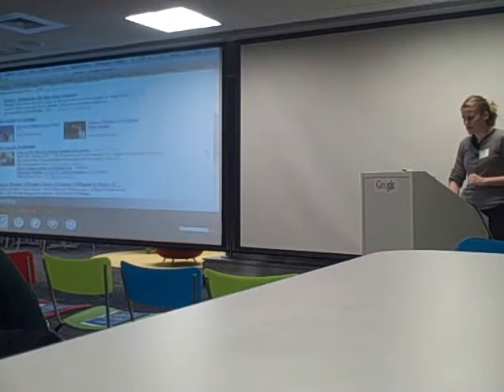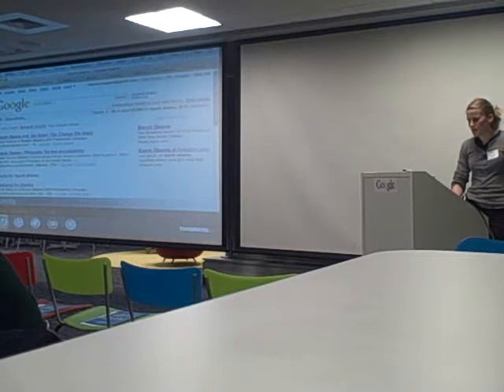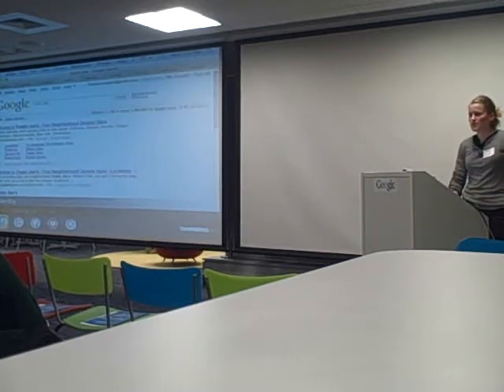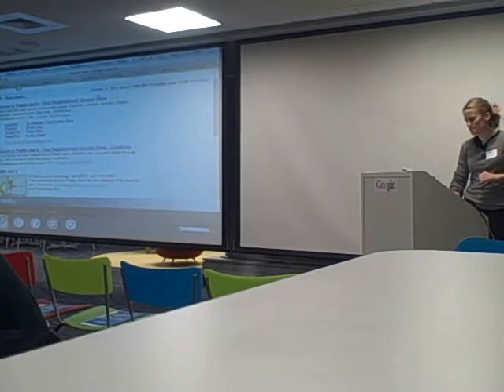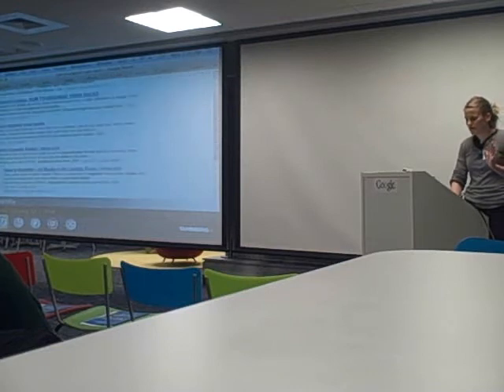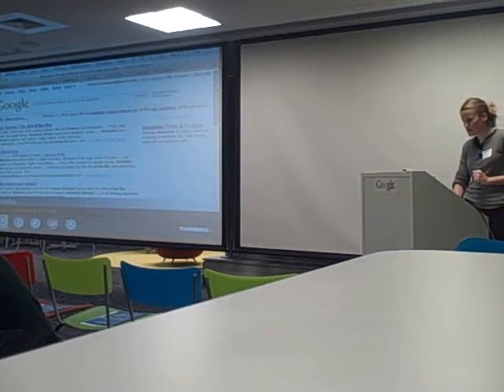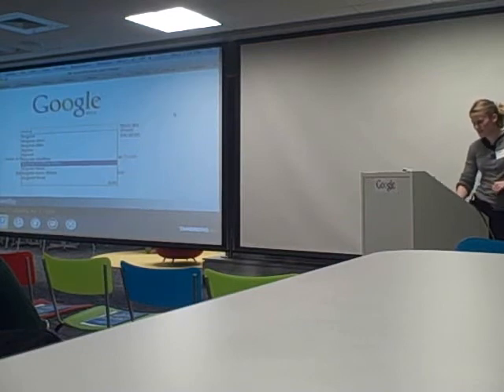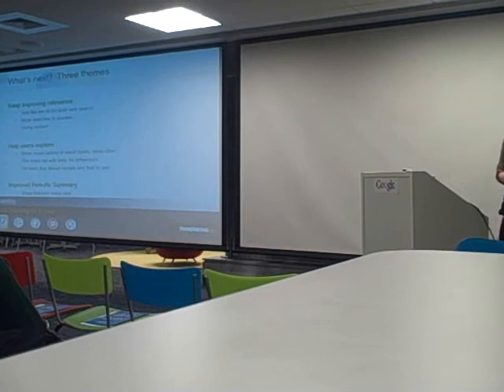Universal Search-Google Talk :: Part Two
Frances Haugen, a Google Universal Search Product Manager chatting about the fundamentals of Universal Search- Part Two.